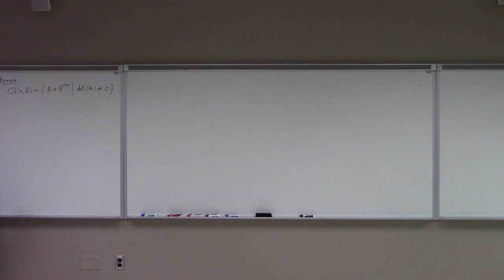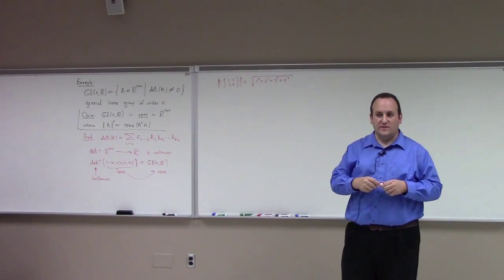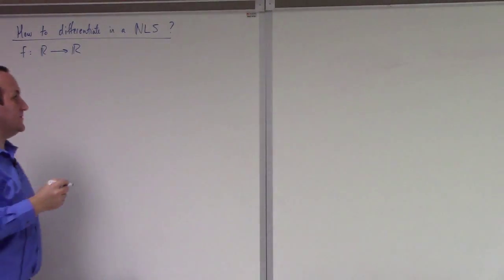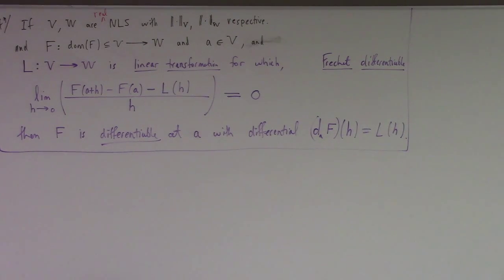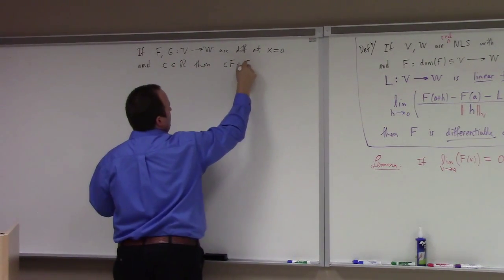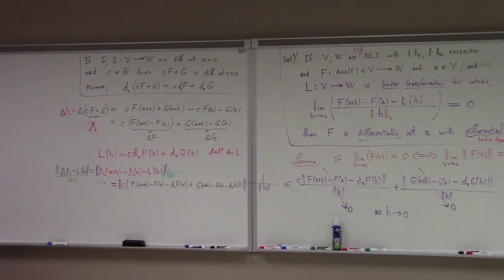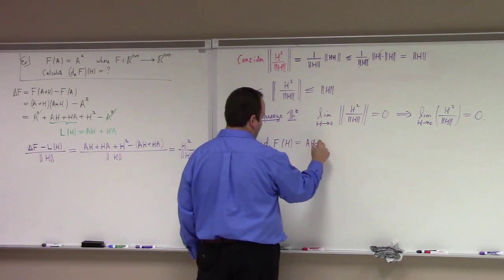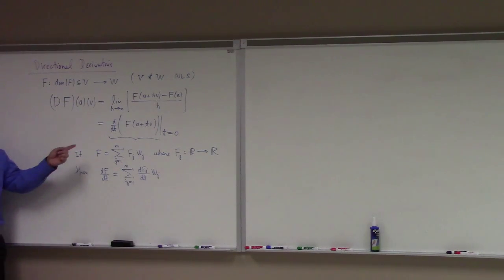Advanced Calculus: Lecture 3 part 1: Frechet Derivatives